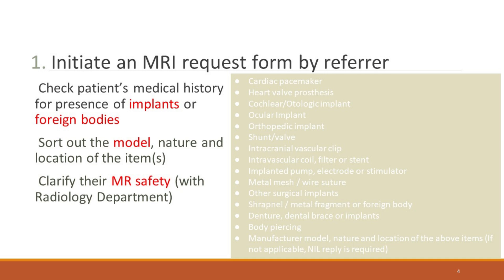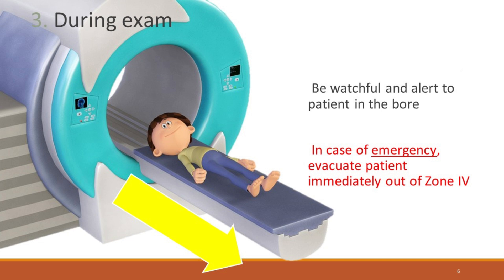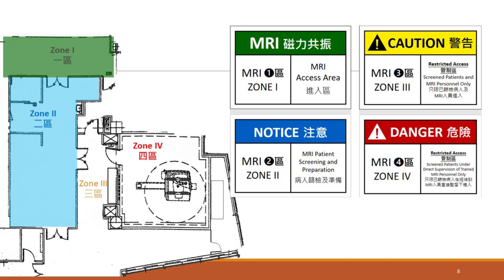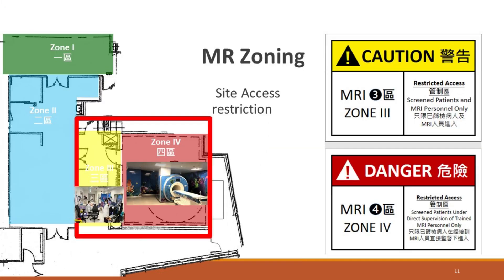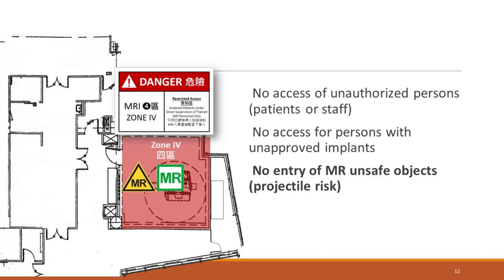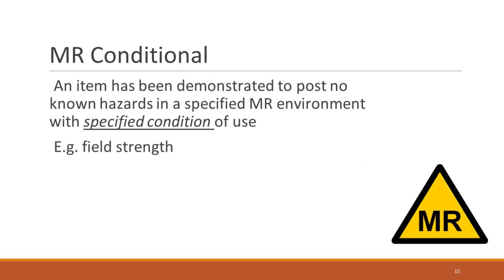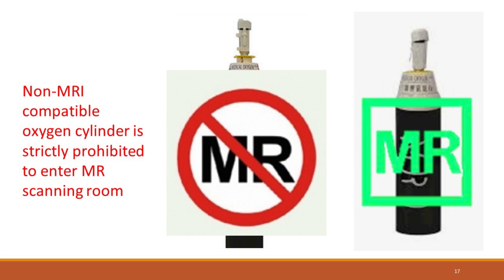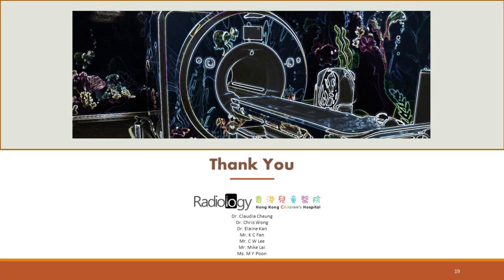MR SAFETY VIDEO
AOSR MR Ambassador Dr Elaine Kan,Chief of Service, Department of Radiology, Hong Kong Children's Hospital with her team has developed this MR safety video for Asia-Oceania.
Always remember the MAGNET IS ALWAYS ON!